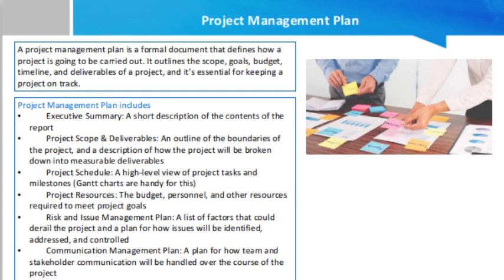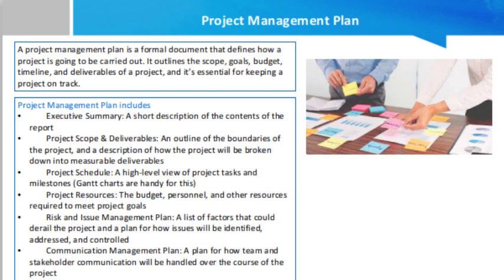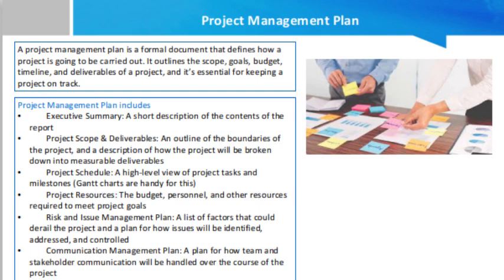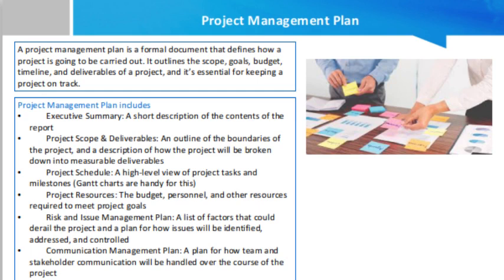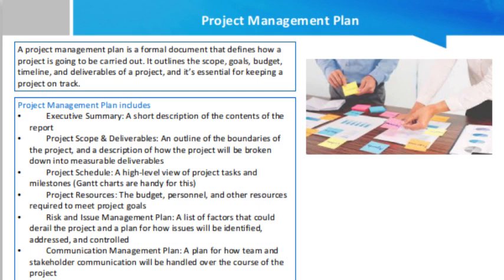Project Management Plan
A project management plan is a formal document that defines how a project is going to be carried out. It outlines the scope, goals, budget, timeline, and deliverables of a project, and it’s essential for keeping a project on track.

You write a project plan during the project planning stage of the project life cycle, and it must be approved by stakeholders before a project can move on the execution stage.